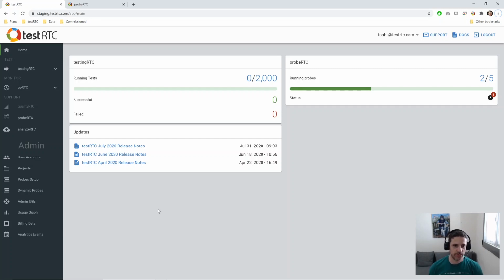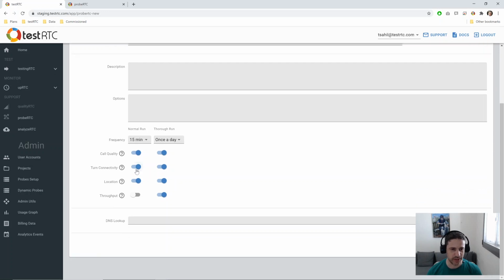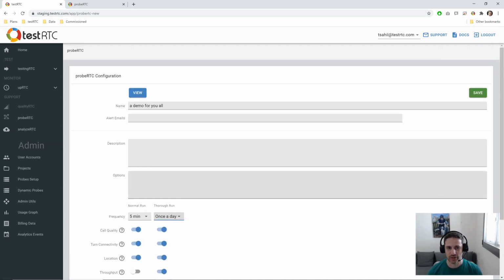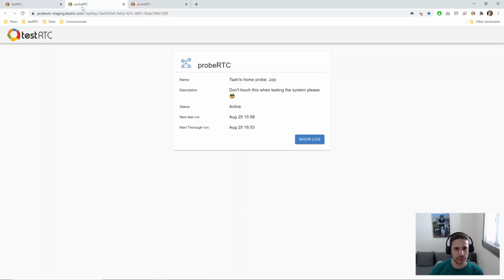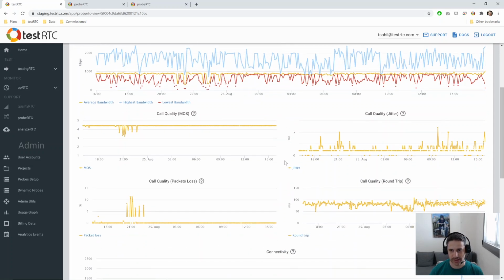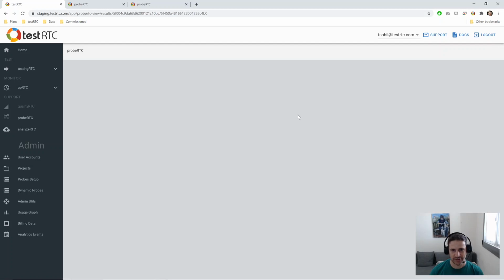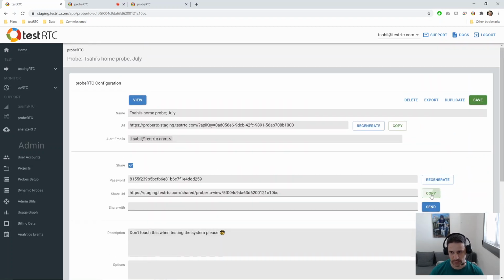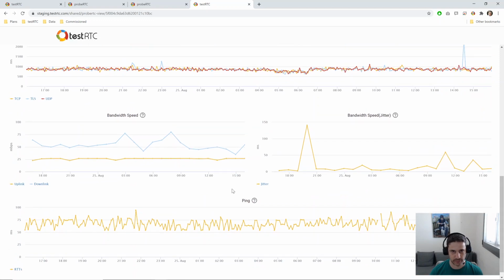probeRTC product demo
In this product demo we will show how probeRTC can be used to check a call center or office location network conditions towards your communications infrastructure over long periods of time with no need to install anything.